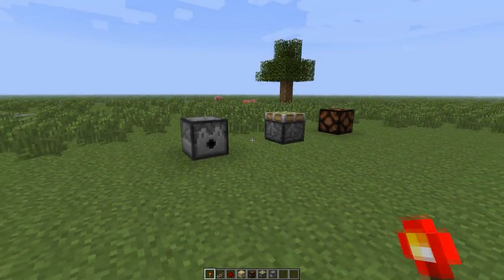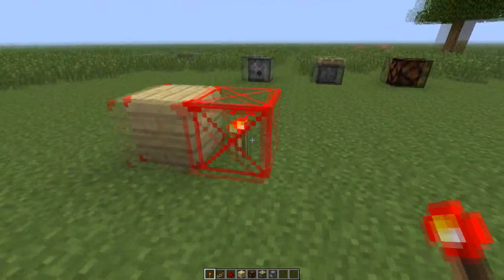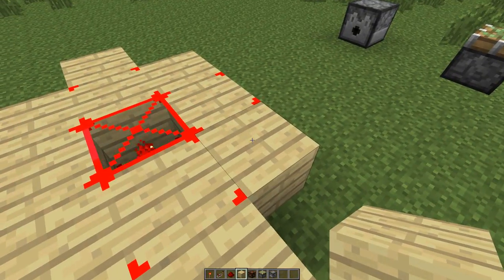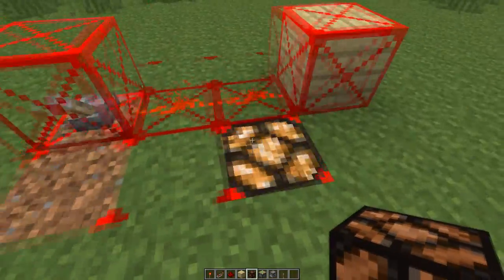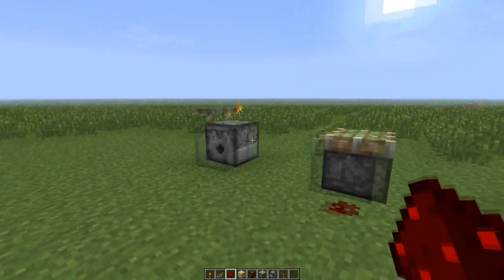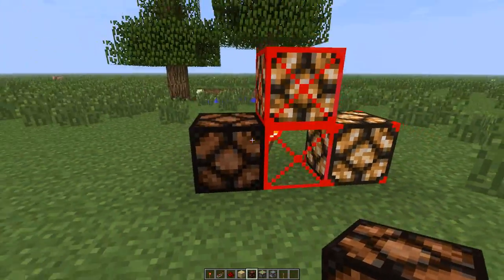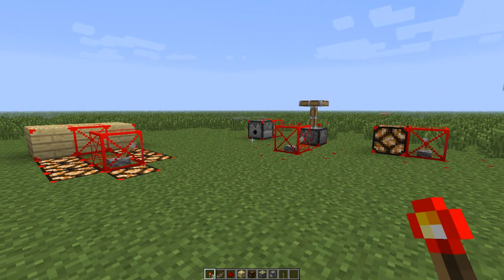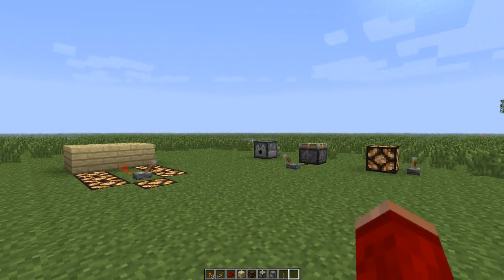Minecraft Easy Redstone Mod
This mod's main goal is to help understand the basic principles of connecting redstone in Minecraft.
Have you ever wondered why a piston was powered while it shouldn't be, or where to put a redstone light next to a wire in order to be properly lit ?
If so, this mod is for you. If you already know a lot about redstone then this mod is still a great way to debug advanced circuitry, and can be coming handy.
Or if you are a Youtuber and want to highlight your redstone tutorials so they are easy to understand for you viewers.
This mod does not modify the behaviour of the redstone, and can be considered as a fair to use for those who want to play vanilla.
Works on vanilla servers !

This mod gets installed like most mods :

(windows)

1) Make a backup of your minecraft.jar, located in D:\userdata\username\Application Data\.minecraft\bin
(to open it, search "%appdata%" in the windows search bar)
2) Open it using Winrar
3) Drag in the mod files (the .java files and the terrain.png) you find in the mod folder
4) click OK
5) Delete the META-INF folder in the opened minecraft.jar (if not, you will get a black screen at launch)
6) launch minecraft, and SELECT THE DEFAULT TEXTURE PACK (if not, you will get ugly pink powered blocks)
7) Enjoy !

(OSX)

1) Make a backup of your minecraft.jar in "~/Library/Application Support/Minecraft/bin"
2) Unarchive it
3) Drag in the mod files (the .java files and the terrain.png) you find in the mod folder
5) Delete the META-INF folder in the opened minecraft.jar (if not, you will get a black screen at launch)
6) Delete the existing minecraft.jar, so you can rename the unarchived file "minecraft.jar"
7) click add
8) launch minecraft, and SELECT THE DEFAULT TEXTURE PACK (if not, you will get ugly pink powered blocks)
9) Enjoy !